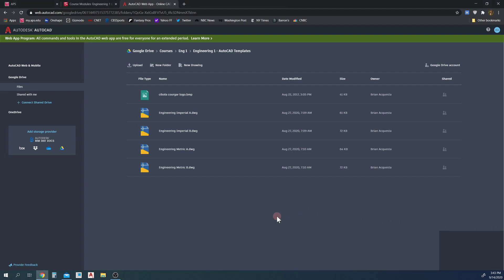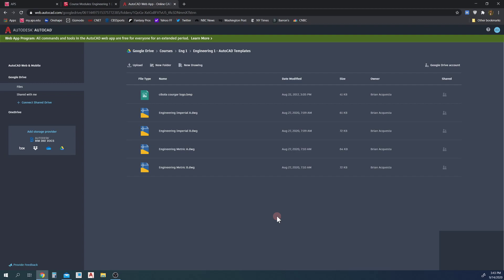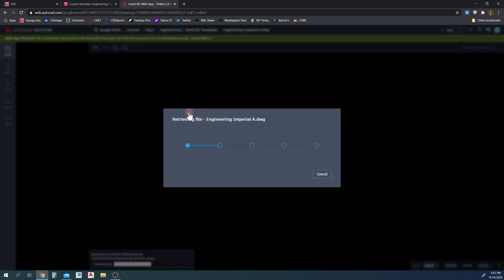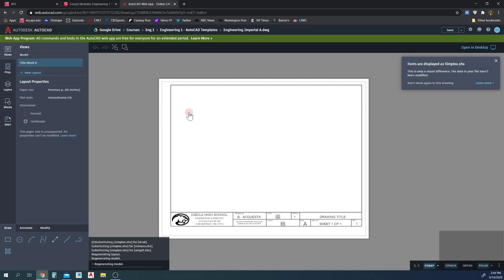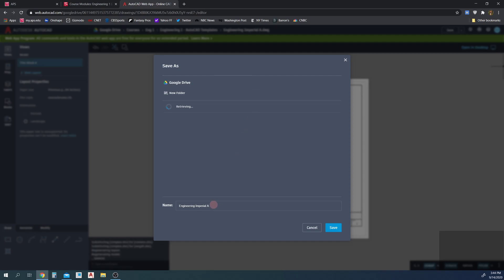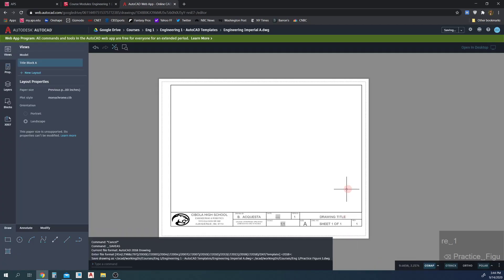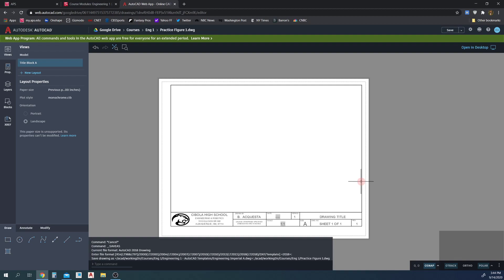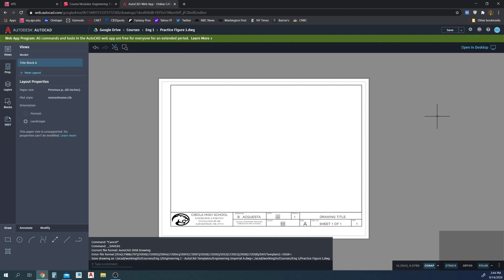Creating Drawings from Templates in AutoCAD Web App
In this tutorial I cover how to create new files in the AutoCAD Web App using pre-existing blank templates.